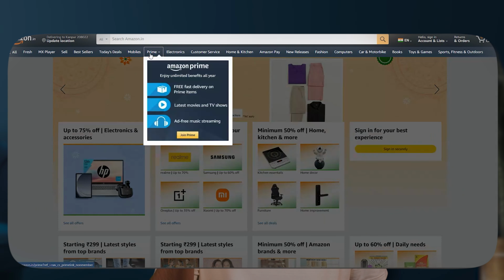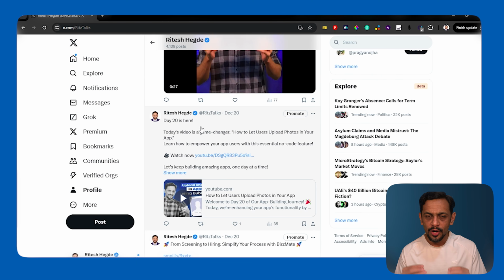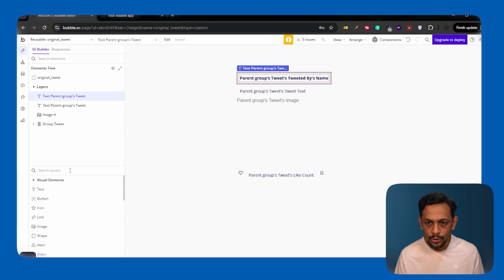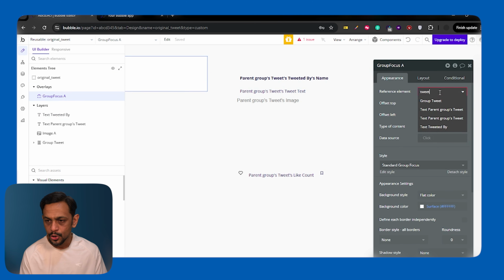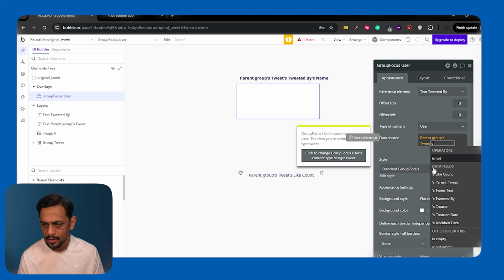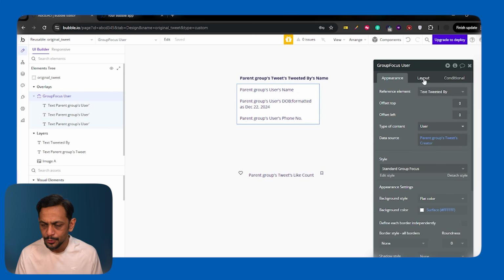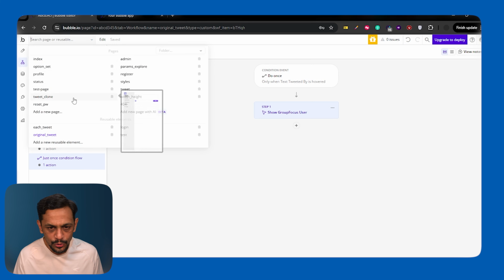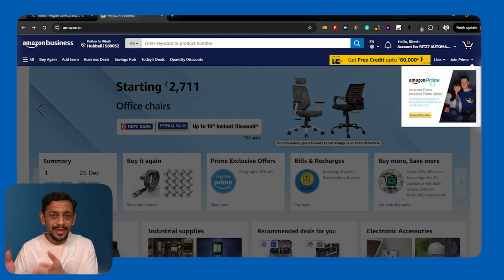What Are Focus Groups and How to Use Them in Bubble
Welcome to Day 47 of our 1000-day no-code challenge! 🎉 Today, we’re diving into a powerful design feature in Bubble—Focus Groups.

In this video, you’ll learn:
What Focus Groups are and how they work.

Focus Groups are perfect for designing pop-ups or menus that appear right where you need them and disappear when not in use, keeping your app clean and professional.

👉 Ready to enhance your app’s user interface? Let’s dive in and explore the world of Focus Groups in Bubble!